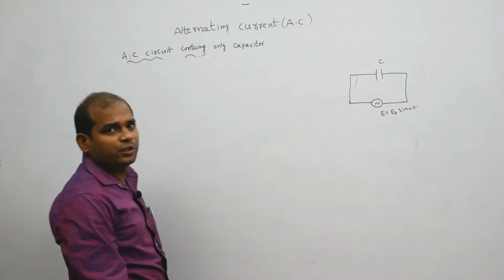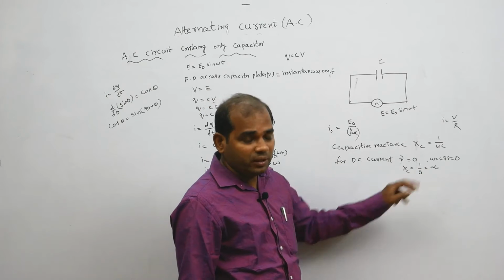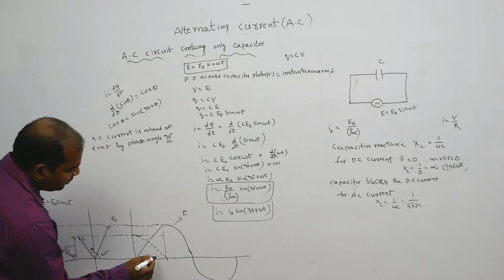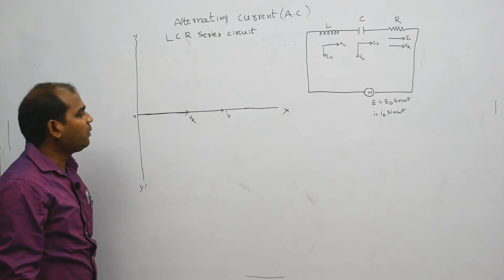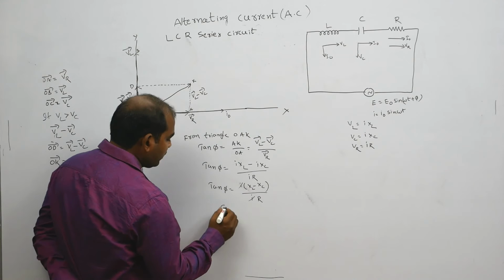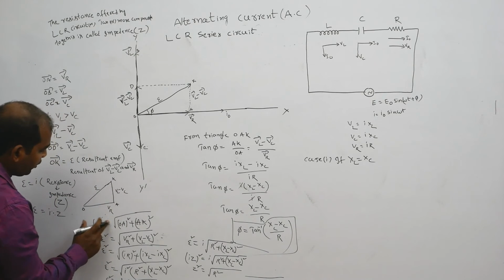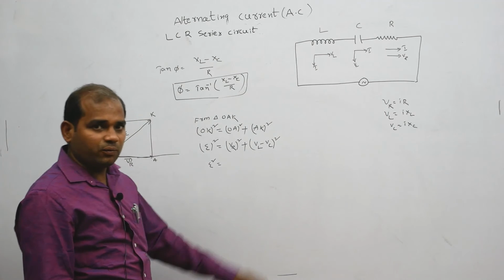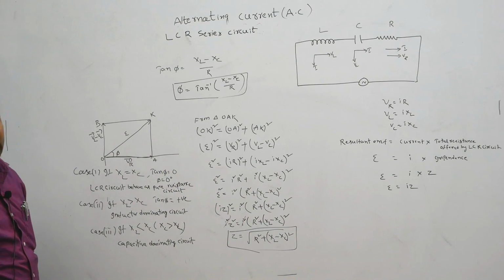Sr Inter Physics - Alternating Current - Part - 3